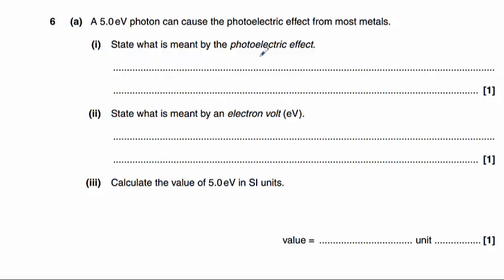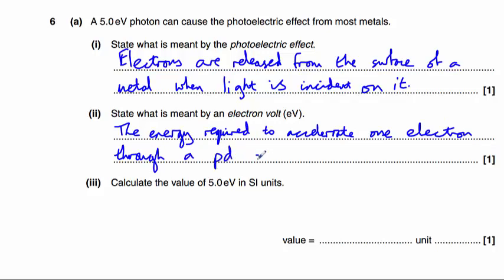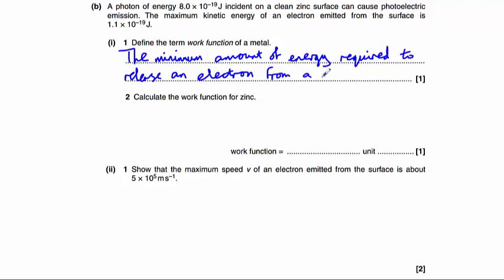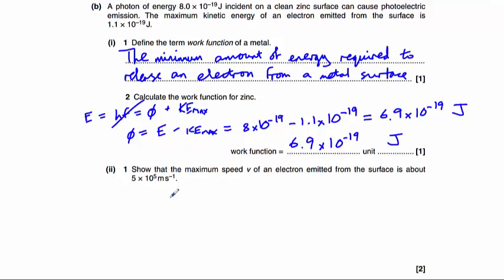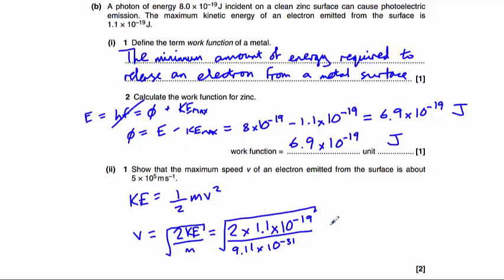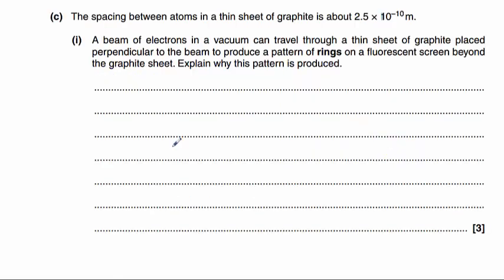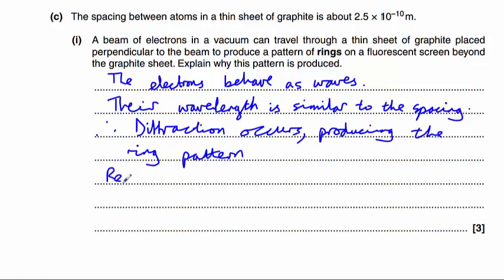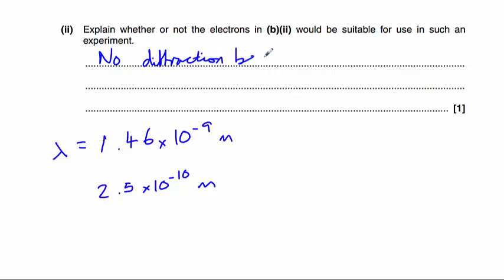OCR Physics A Electrons, Waves & Photons (June 2013) Q6 (photoelectric effect)